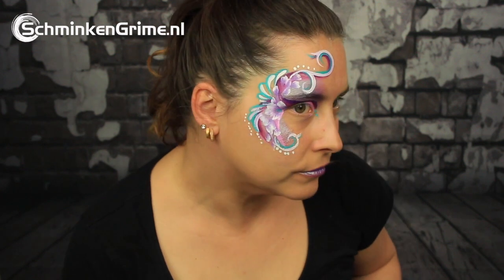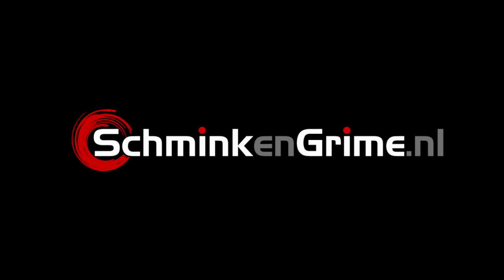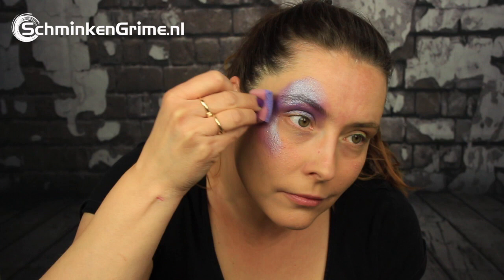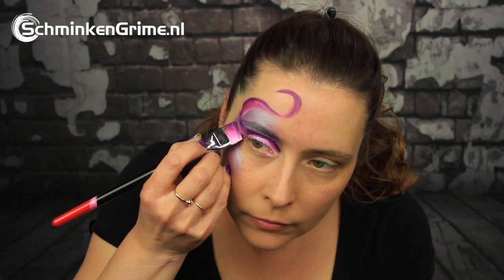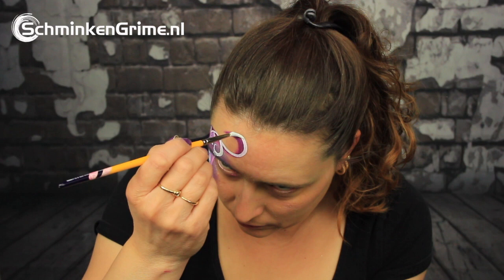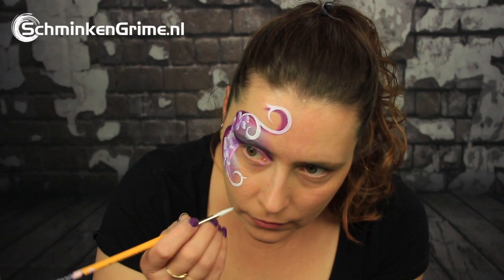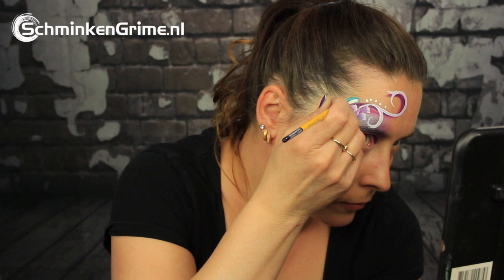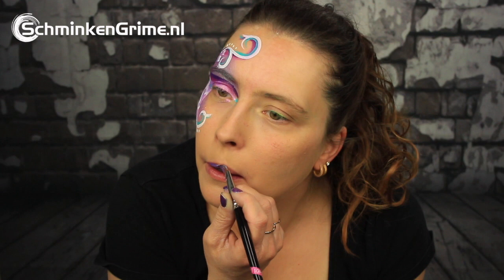Rich Orchid Face Paint Tutorial | Quick and Easy Face Paint | 2 Minute Face Paint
SchminkenGrime.nl
De Ring 28
5261 LM Vught
The Netherlands